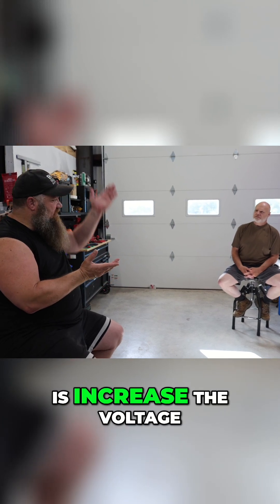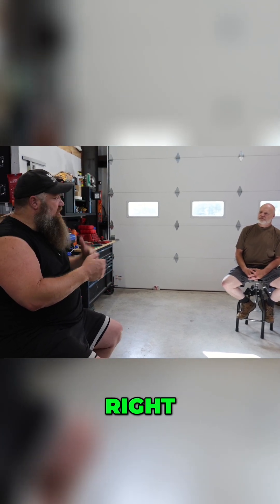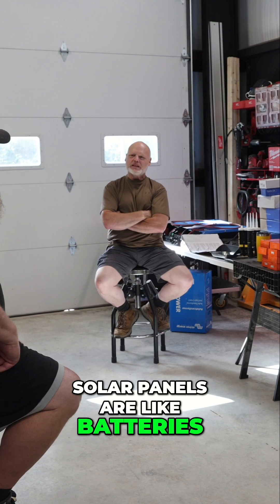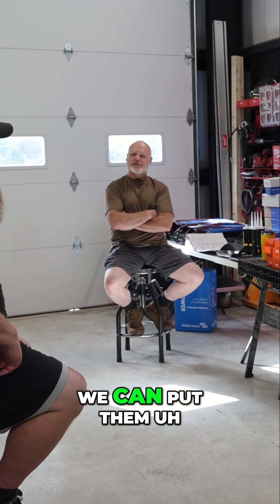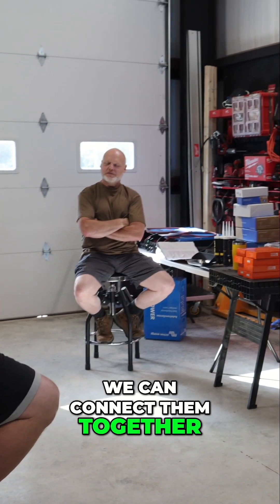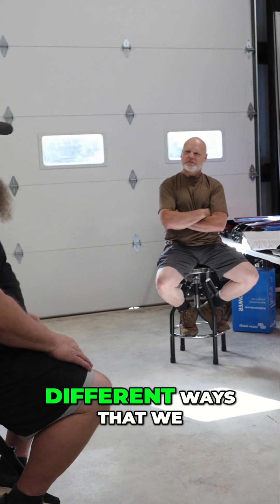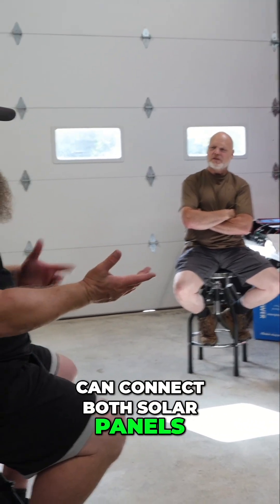Series vs Parallel Solar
Thinking about joining a Big Beard Battery DIY Clinic but not sure what it’s all about?

You’ll see how we break things down step-by-step, get to know our instructors (yep, they’re real people who LOVE helping fellow DIYers), and discover how much fun it is to learn and install your own off-grid power system. Whether you’re a total newbie or just want to build your confidence, you’ll feel right at home here.

Ready to take the next step? Learn more about our DIY Solar clinic